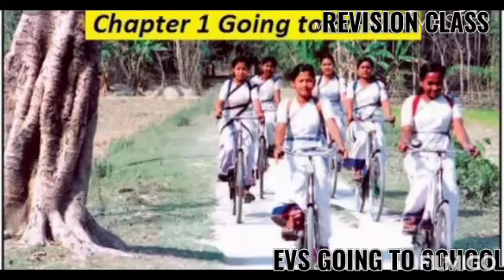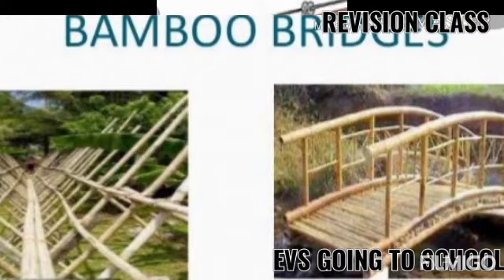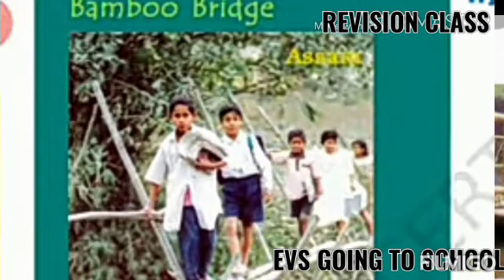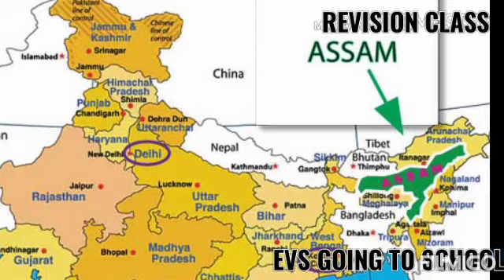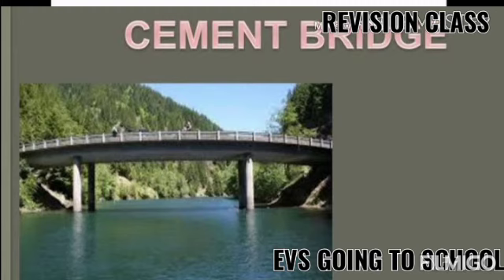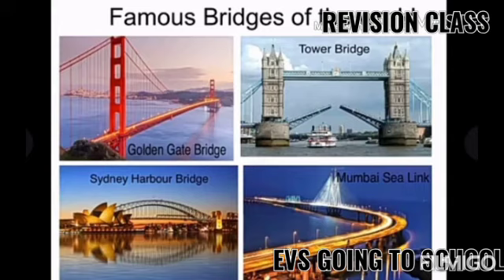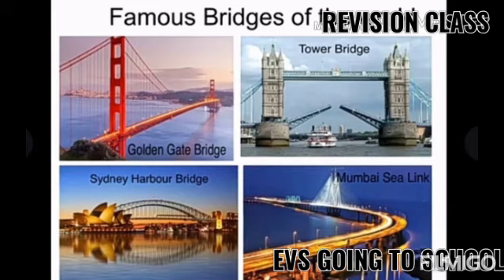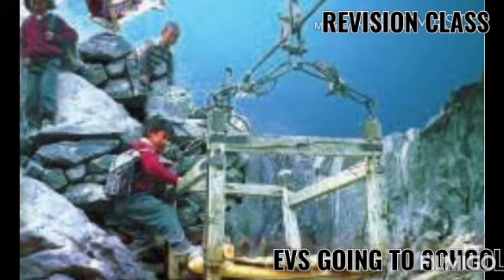REVISION: CHAPTER 1 GOING TO SCHOOL(BRIDGES, TROLLEY, PULLEY) PART--1